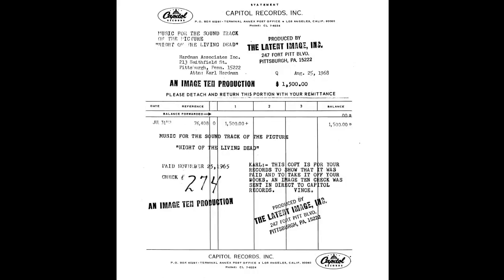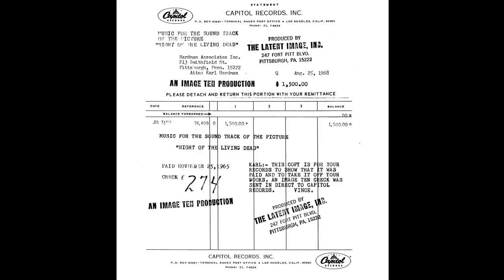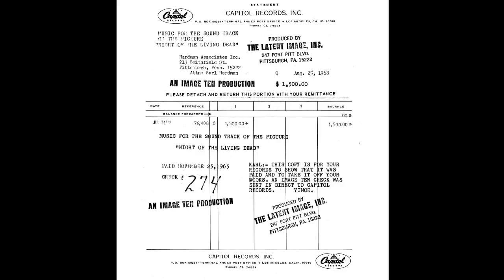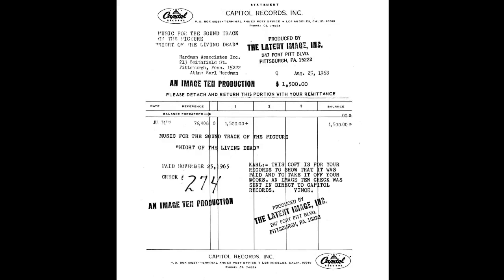Night Talk Needle drop Nightmares September 6 2022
Turn up the volume on the next NIGHT Talk with the Image Ten posse, as Night of the Living Dead historians and library music aficionados Jim Cirronella, John Scoleri and John Vullo journey into the depths of the Capitol Hi-Q music library in search of the film's enduring soundtrack!
Tune in on Tuesday, September 6th for the next weird and eerie suspense-filled episode of "Needle-drop Nightmares"

The live stream was September 6, 2022, in the Official George A. Romero's NIGHT of the LIVING DEAD Facebook group